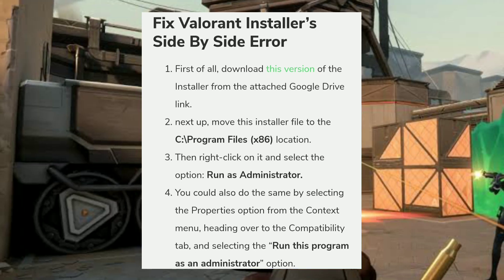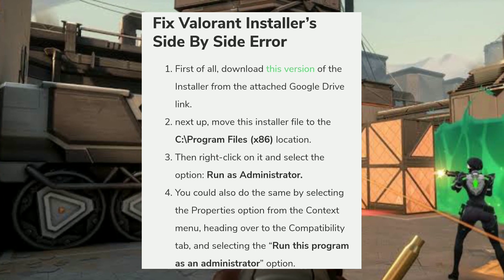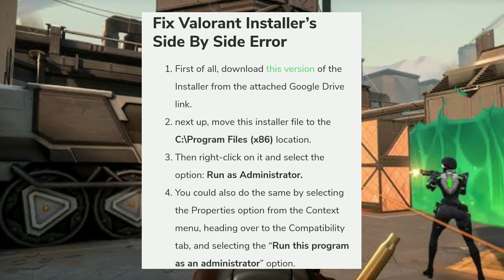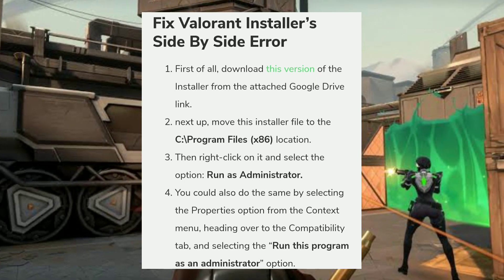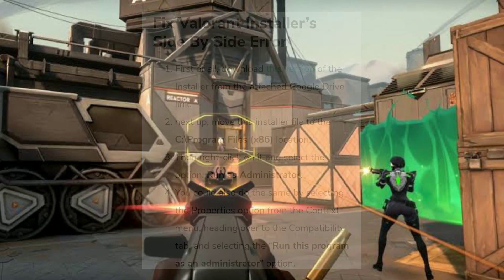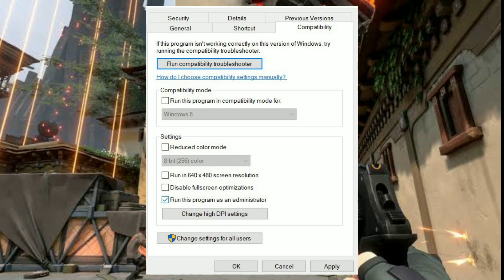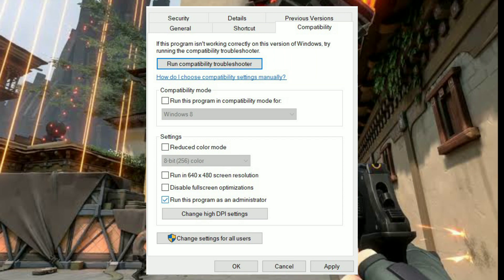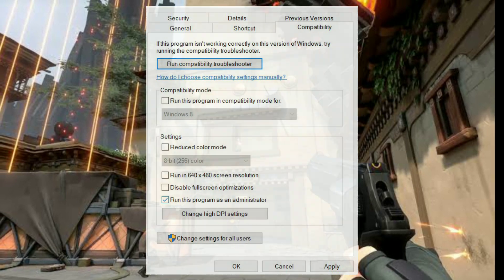How to fix side by side error while trying to run the Valorant installer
If you are facing the Side By Side Error when trying to run the Valorant Installer, then take the help of the fixes mentioned in this guide. The multiplayer first-person shooter game has only released the beta version as of now, but even then there’s no dearth in its popularity. Users are so hyped for this game that they didn’t even wait for the stable build to be released. And we can’t really blame them too. With challenging missions and immersive gameplay experience, the game is definitely worth a shot.

1. Camera
2. Pro Camera
3. Memory Card
4. Laptop
5. Tripod
6. Microphone
7. Softbox
8. Phone Holder
9. GorillaPod
10. Drone
11. Action Camera
12. Laptop (Mac)